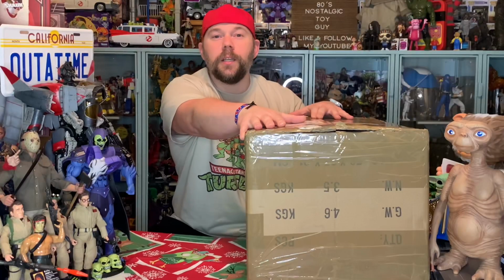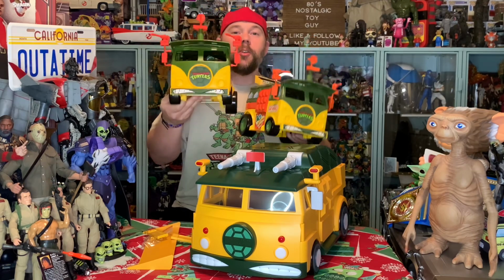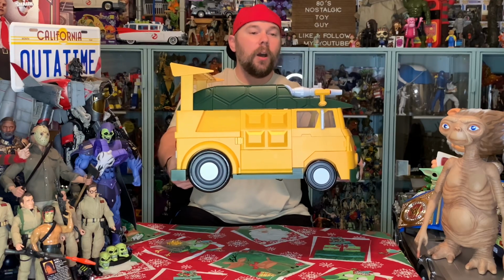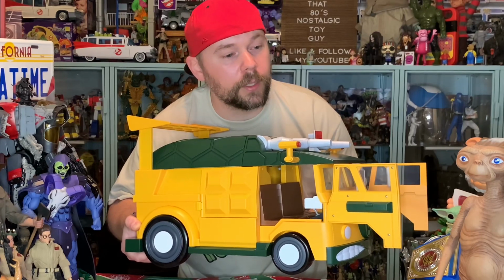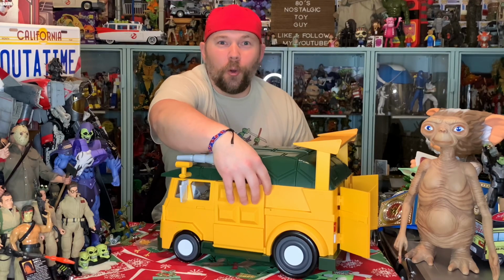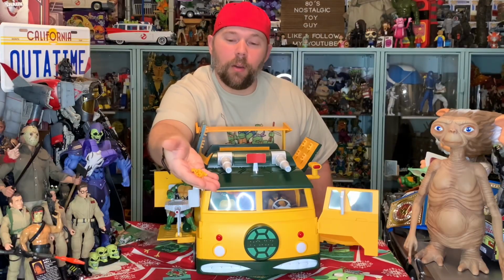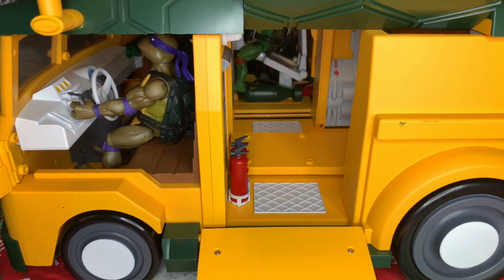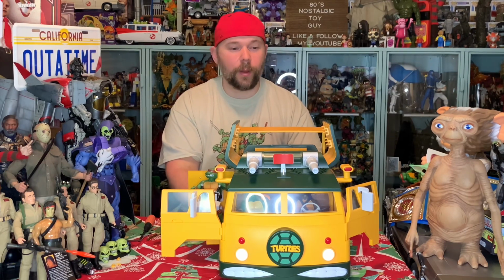Teenage Mutant Ninja Turtles Van Party Wagon Underground Arsenal 5k toys TMNT Unboxing & Review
—It’s the TNNT Party Wagon / Turtle Van from Underground Arsenal! It’s the Teenage Mutant Ninja Turtles! I bought mine on 5k Toys. Watch as I get mine Completely Unboxed, Reviewed and Loved! Check it out!